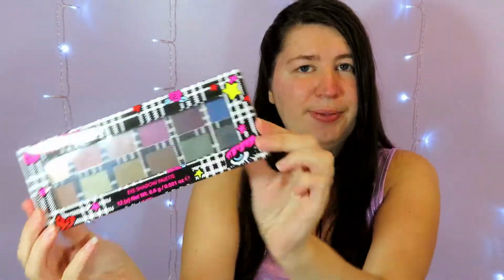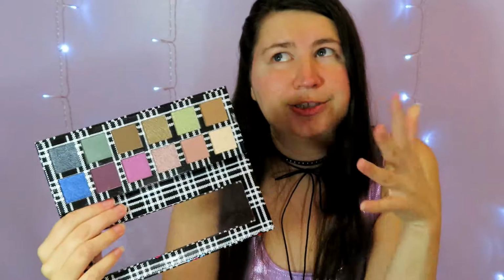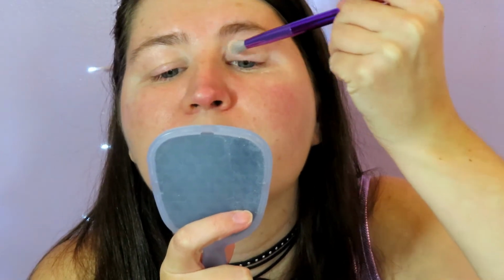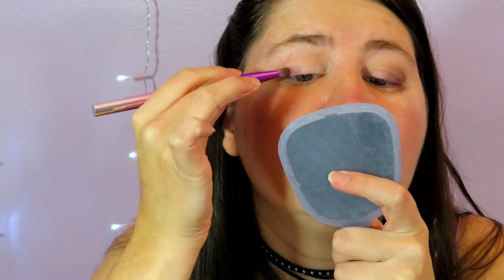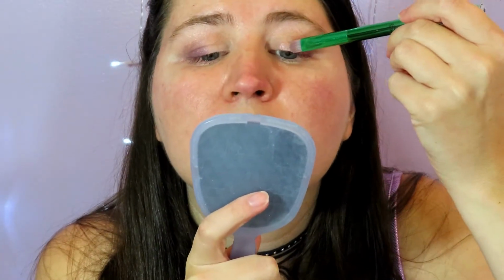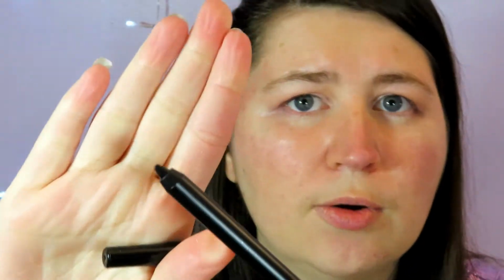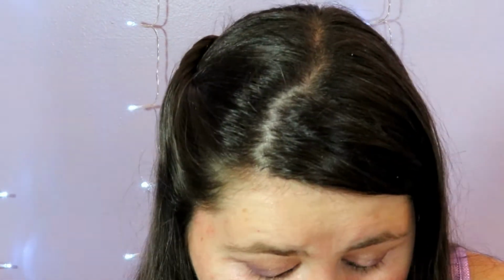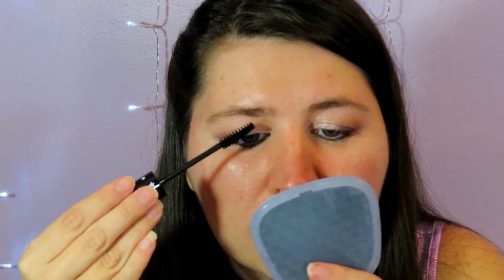Makeup under $10 | Luv Betsey by Betsey Johnson Makeup Collection at Walmart - Jessica Simons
HI, My name is Jessica Simons and I love make up and clothes. On my channel, I want to share that passion with you through subscription unboxings, hauls, makeup tutorials, declutters, decor, cleaning, organizing, first impressions, makeup reviews, swatches and the occasional lifestyle video. If it has to do with makeup or fashion it will be on my channel.